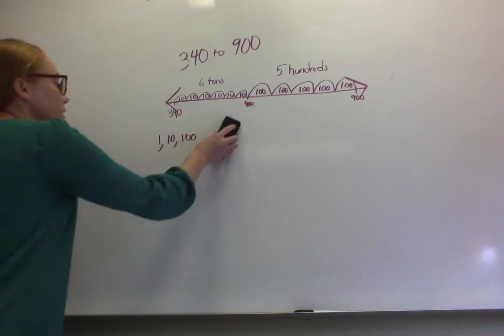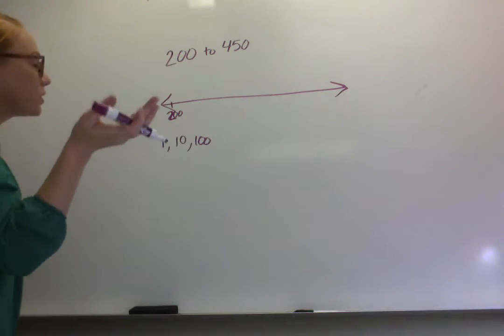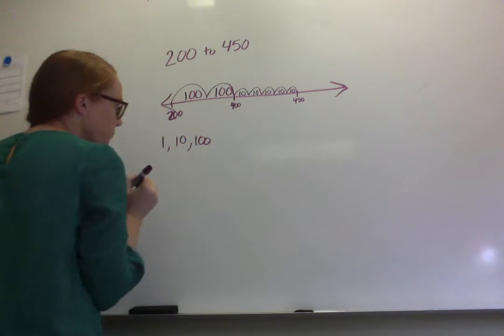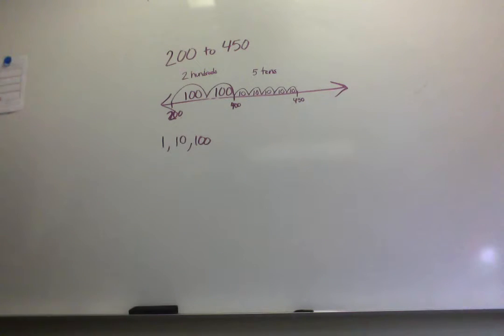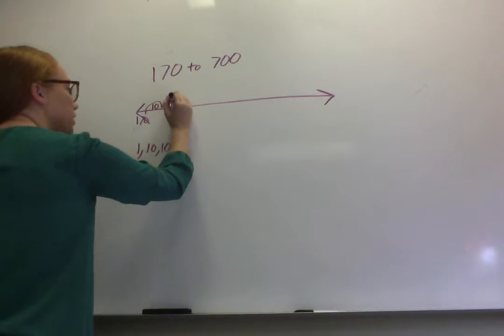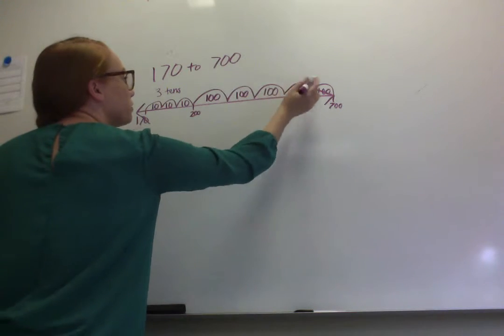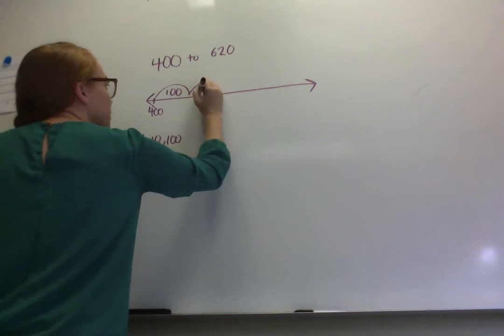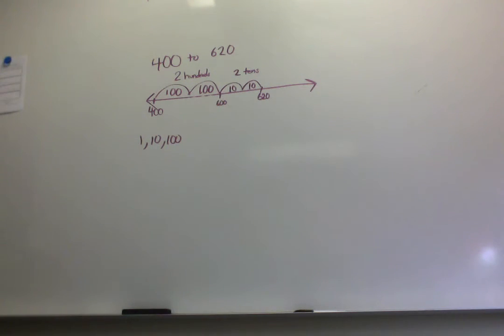Second Grade: Module 3 Lesson 9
BONUS FUN WORK! If your child completes this have them bring this to me Monday morning to grab a fun surprise out of the secret bag.

1. Using the number line count from 210 to 400
2. Using the number line count from 40 to 350